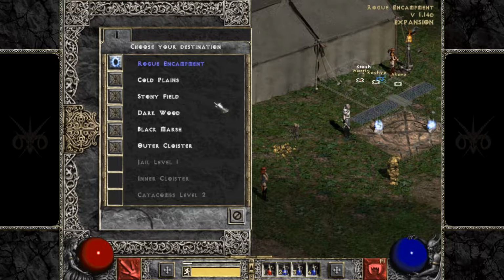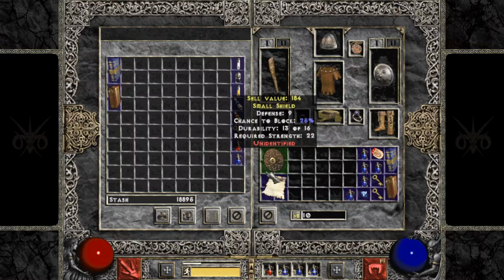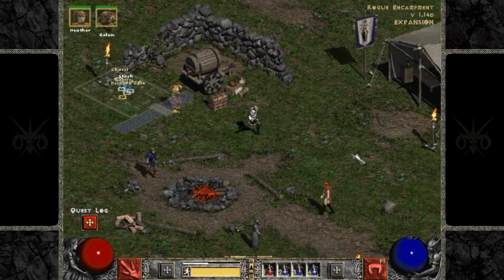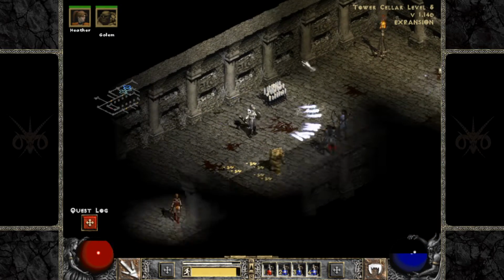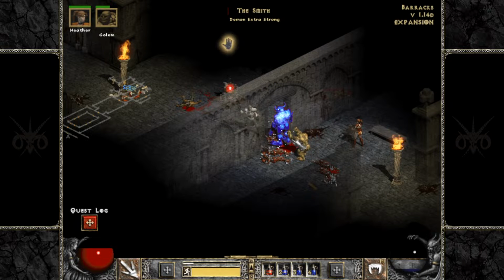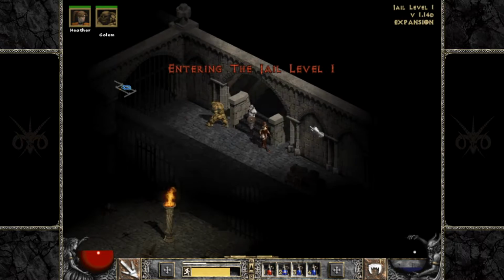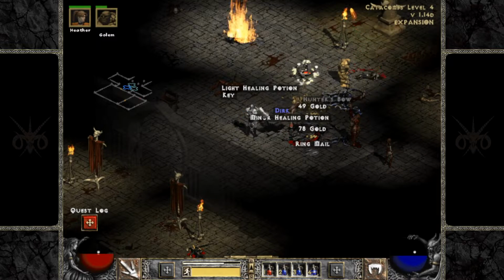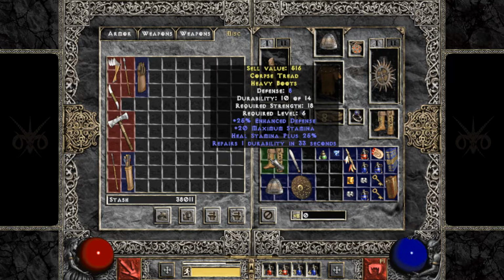Diablo 2: Seed of Evil [2]: Keep Rollin' [ Necromancer | Gameplay | RPG ]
For Season 5, we're exploring a function not used very often in Let's Plays of Diablo 2 - and that is the "Seed" function - a function that lets you seed the map generation (and in a limited extent item generation) - For this necromancer run, we are using the seed "666".

Seed function is done on the

There are multiple mods for either scaling or increasing the resolution, each with differing effects.

If you want to maintain aspect ratio (and have the intended gameplay experience), I recommend looking up the GLIDE mod, it requires some fiddling but maintains the most true experience.

If you want wide-screen or high resolution (views more of the battlefield than originally intended), then you will want to look up the D2 MultiRes mod.

I use the "GLIDE" mod for recording this to remain true to the original game's intended design.

The Glide wrapper I use has been approved for use on bnet as of 1.14d - Multires has been repeatedly been stated as being a bannable mod.